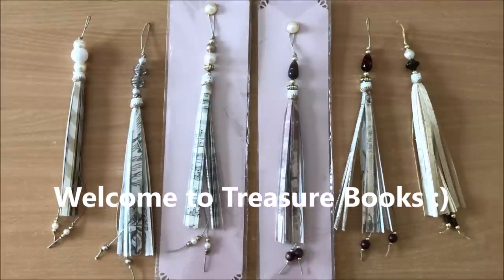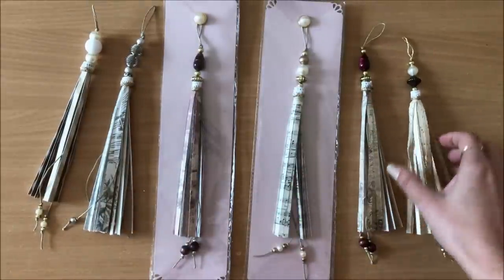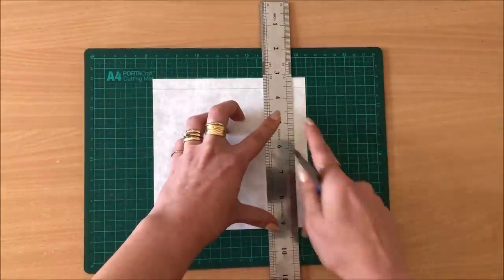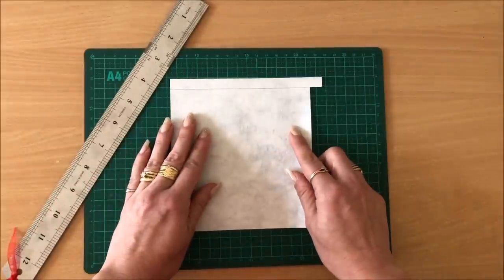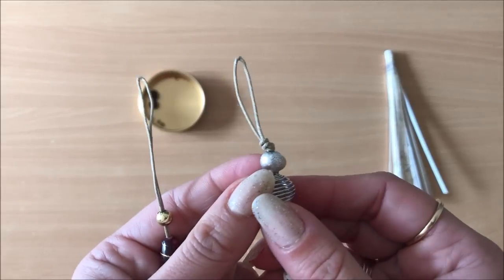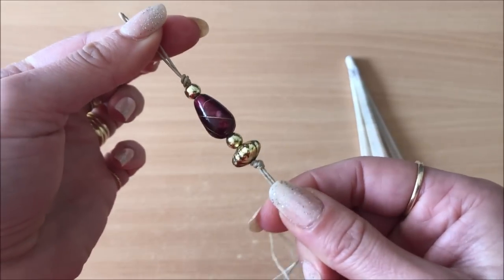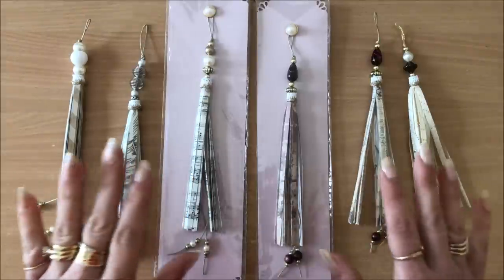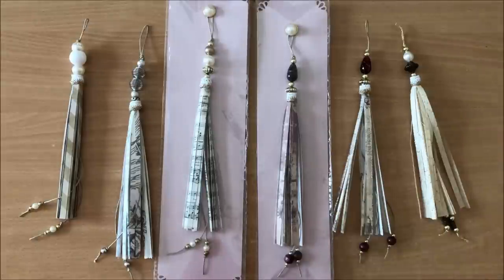Large Paper Tassels from 6x6 Paper - Tutorial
In this tutorial I show you how to make Large Paper Tassels from 6x6 Paper and share ideas on how you can use them. Enjoy!!